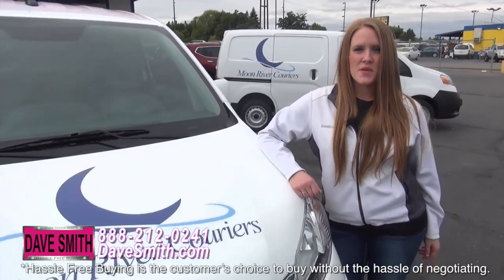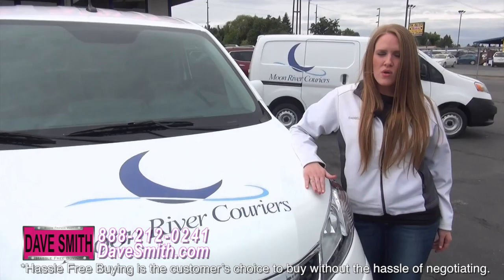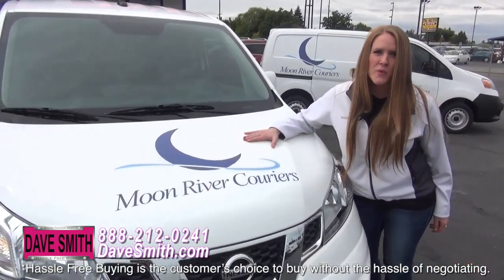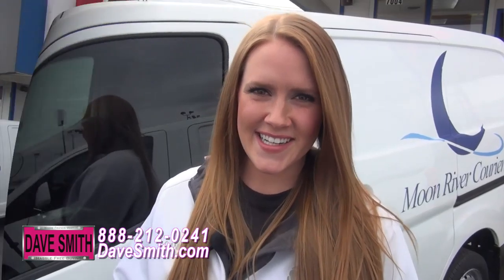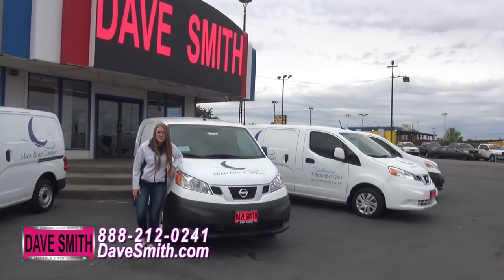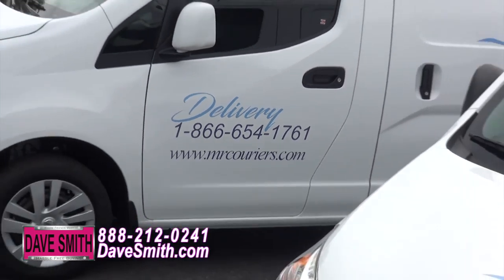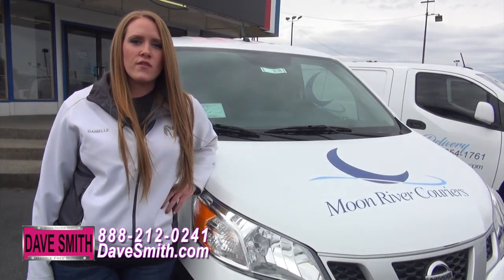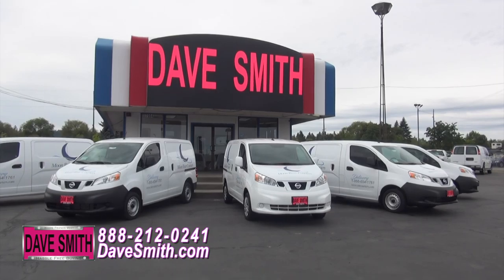Dave Smith Vehicle Graphics with Danielle Estill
For our most current price call When you purchase a new commercial vehicle, or a fleet of commercial vehicles from Dave Smith Nissan, Dave Smith Graphics can customize your new trucks and vans with graphics. Make your business stand out from the rest with Dave Smith Graphics.

Dave Smith Motors
210 N Division St
Kellogg, ID 83837

6901 E SPRAGUE AVE
SPOKANE, WA 99212